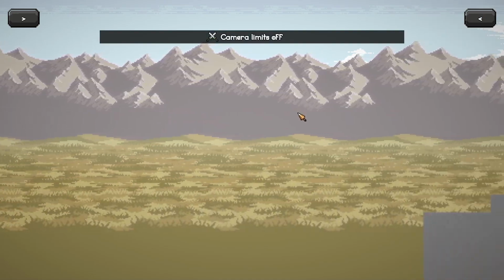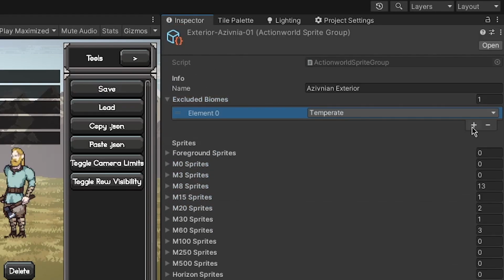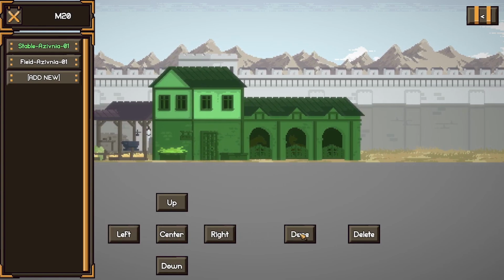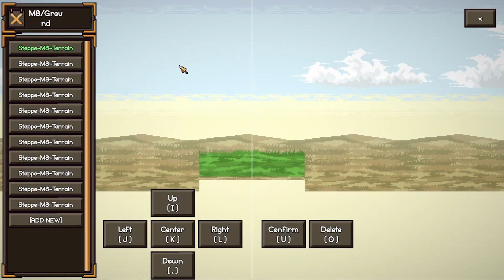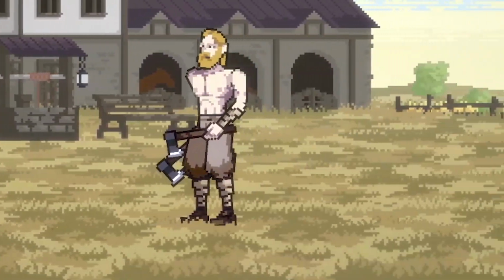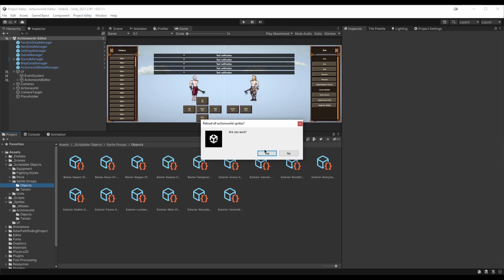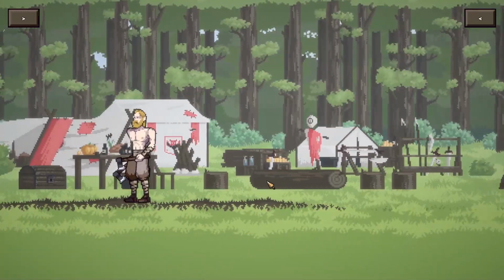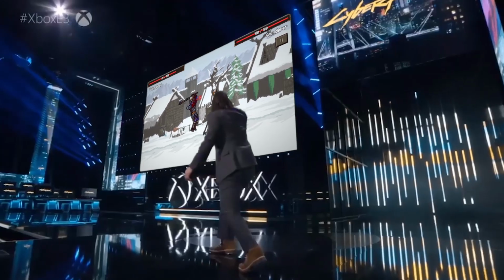Making a Level Editor for My Medieval Fantasy Game (Indie Game Devlog)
In the 9th devlog for this 2d medieval fantasy game I'm making, I create a level editor that I can use to make backgrounds for the various activities (combat among others) you'll be able to do in the game.

00:00 Intro
00:09 The Idea
00:28 Basic Features
01:04 Sprite Groups
01:26 New WIP UI Art
01:53 Armor Deformation Fixed
02:21 Terrain Manipulation
03:45 More Biomes
04:47 Deserter's Glade
05:32 Game Name Reveal
05:53 Background Showcase